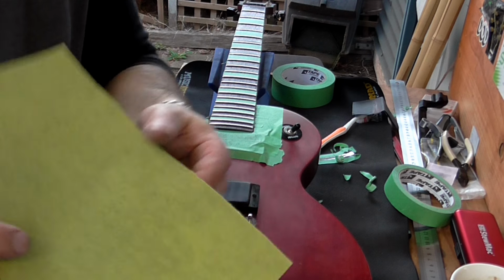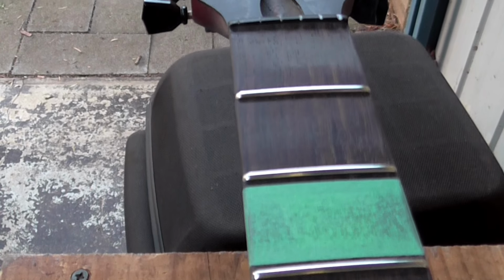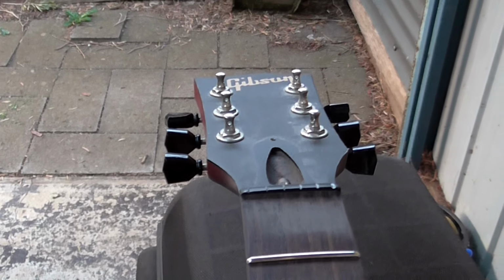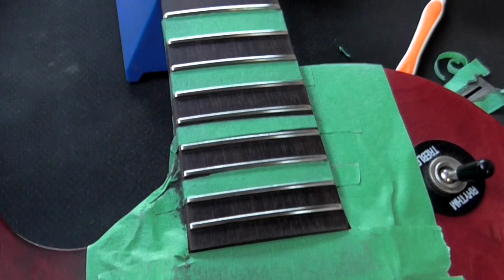Gibson LPJ Pt5